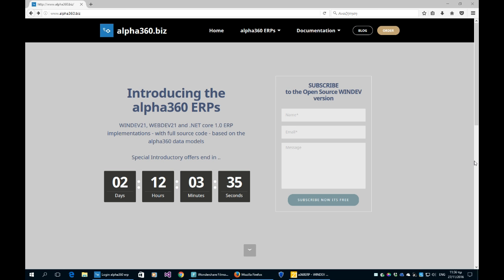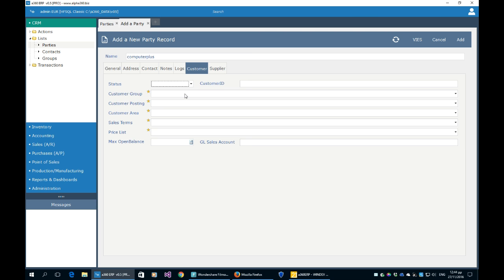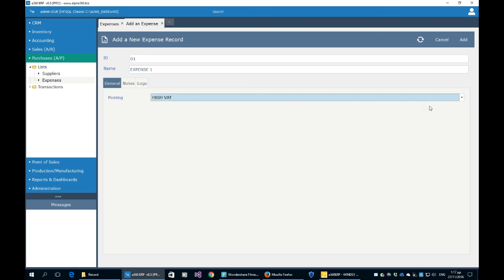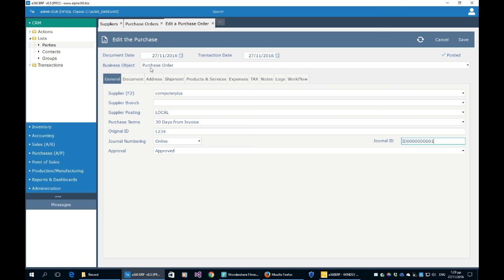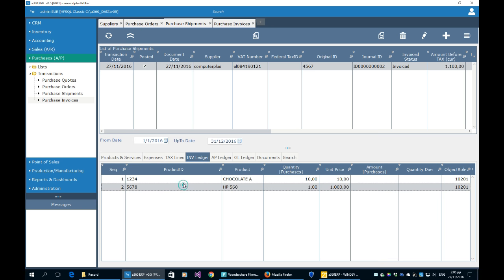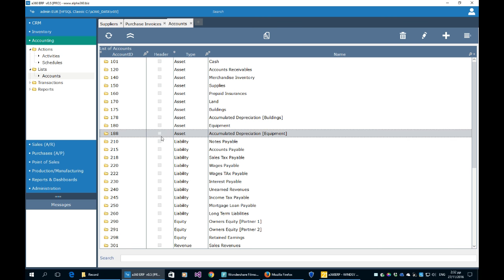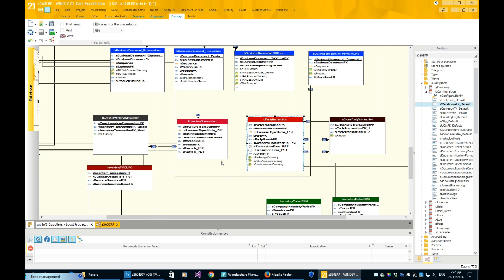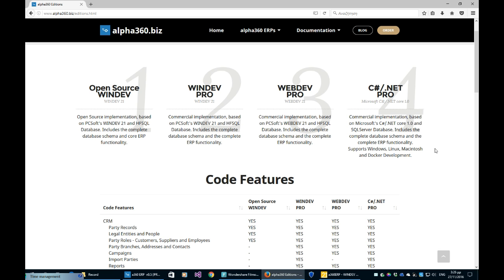alpha360 ERP v0.5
Introducing alpha360 ERP v05 - Parties, Products, Accounting, Expenses, Purchases and Workflows